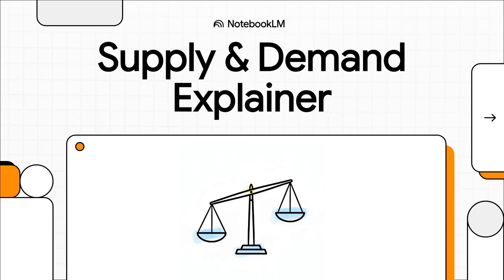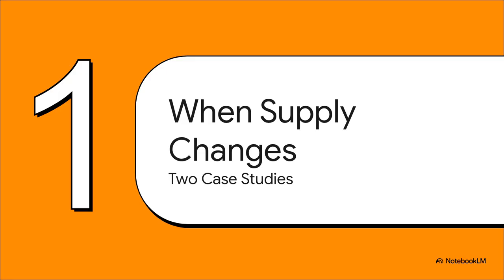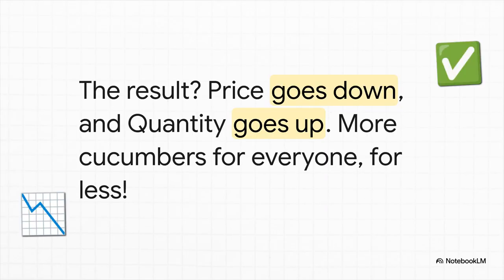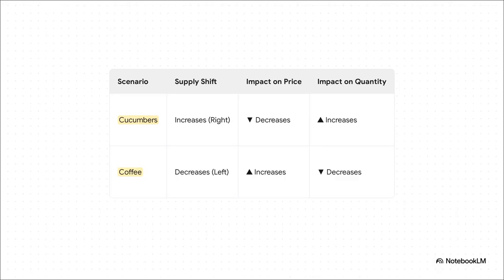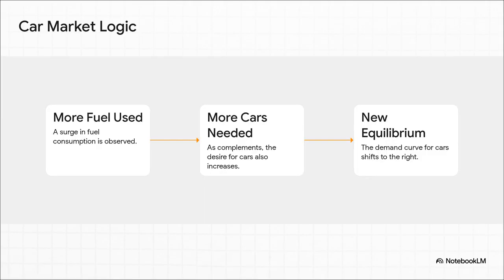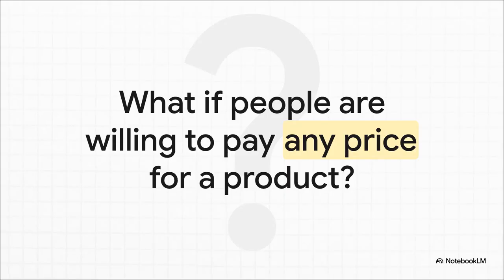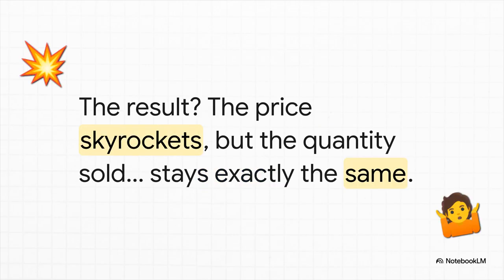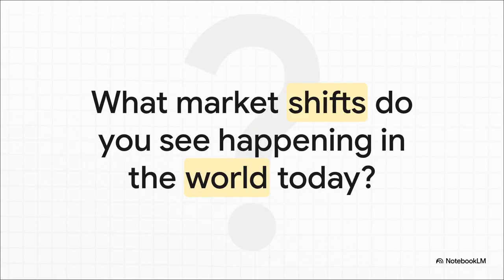The Hidden Language of Prices: Supply, Demand, and Equilibrium in Action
This episode brings together the core mechanics of price formation through a series of clear, real-world thought experiments. Starting from market equilibrium, we explore how prices respond to changes in supply and demand across four classic cases: technological progress, rising production costs, complementary goods, and perfectly inelastic demand.

By comparing markets for cucumbers, coffee, cars, and cigarettes, this video shows how the same economic tools can explain very different outcomes. The result is a practical framework for understanding why prices rise, fall, or remain stubbornly high—and how hidden market forces shape everyday economic life.